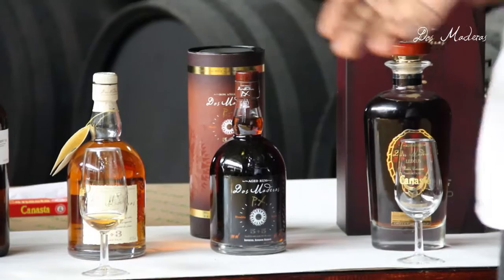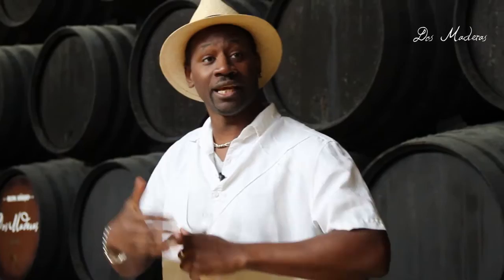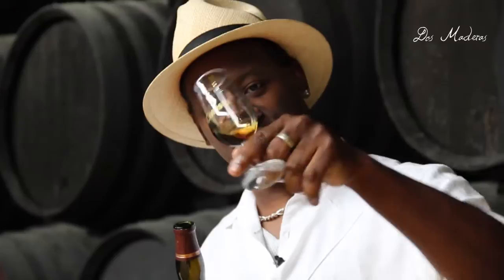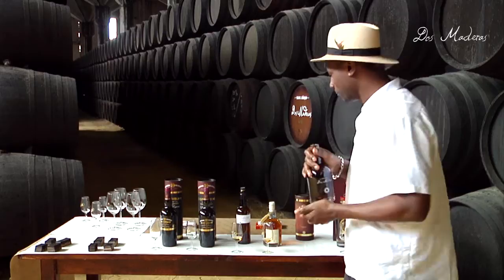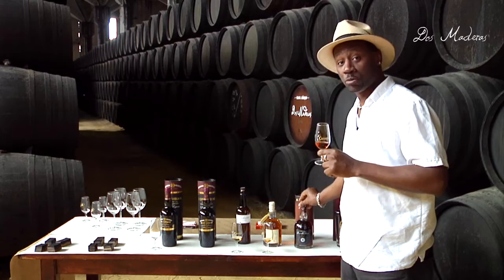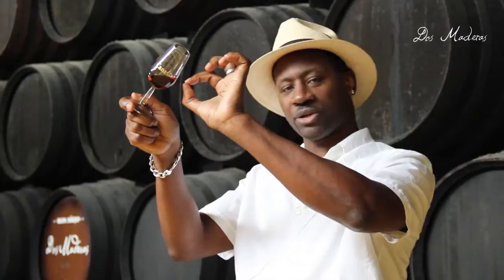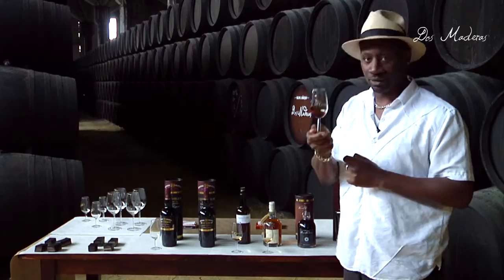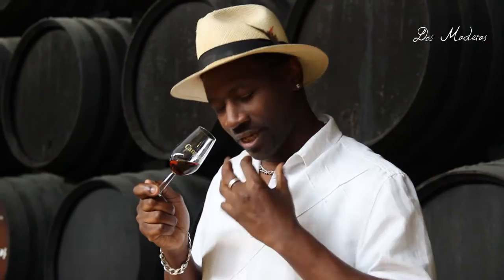RON DOS MADERAS 5+5 PX TASTING BY IAN BURRELL, RUM AMBASSADOR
Dos Maderas 5 + 5 PX. A tasting by Ian Burrell, Global Rum Ambassador and selected as one of the Top Ten International Brand Ambassador (Tales of  the Cocktail Best International Bartender Spirited Award)